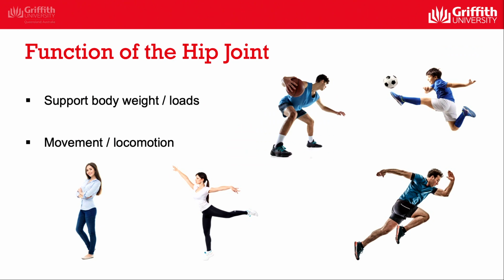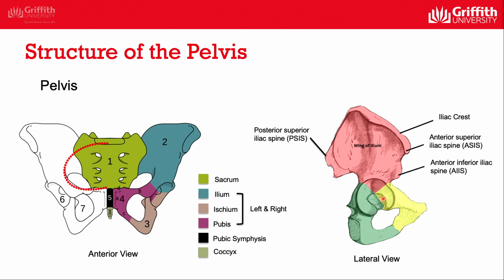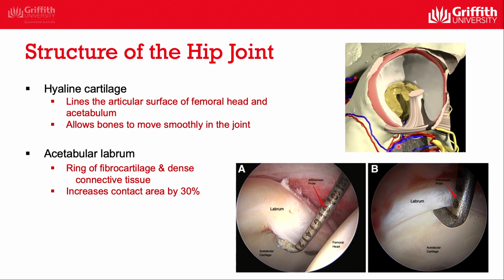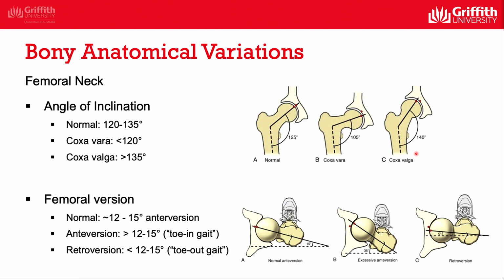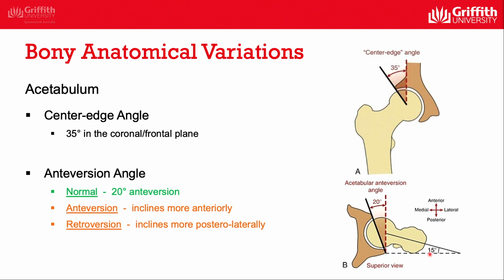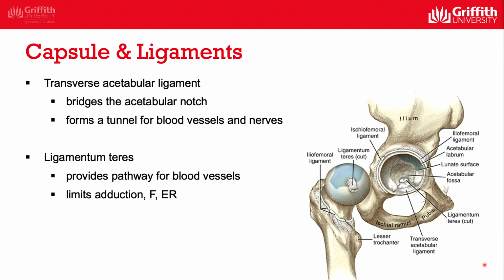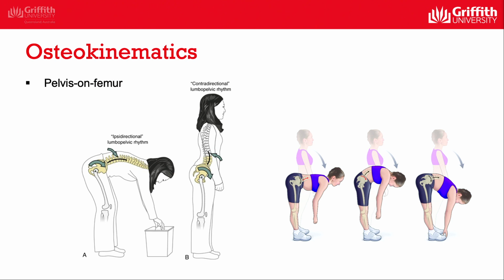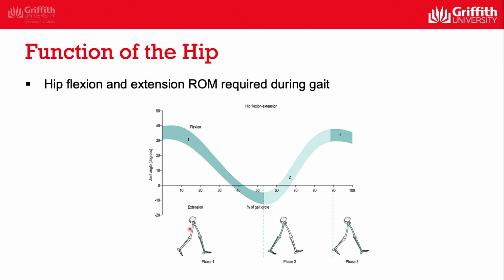1402AHS_Function of the Hip_Part A